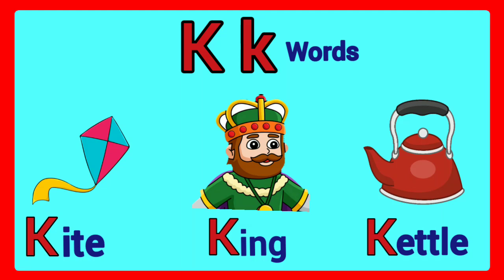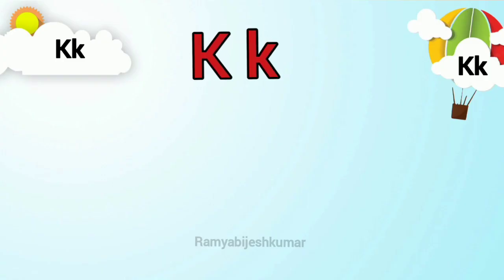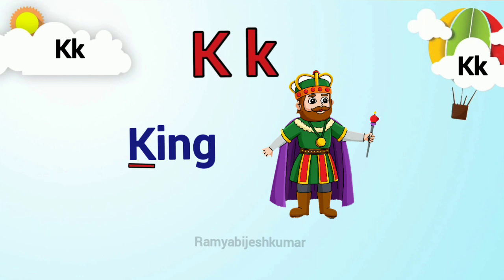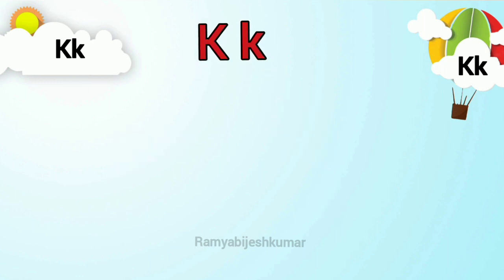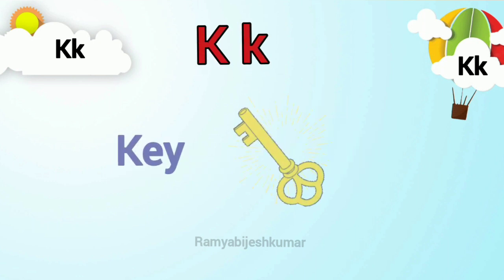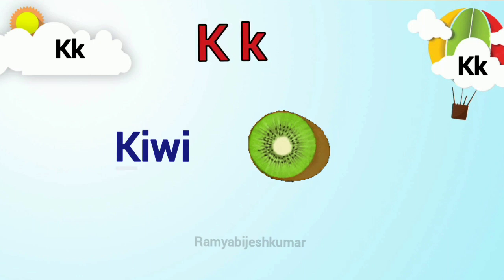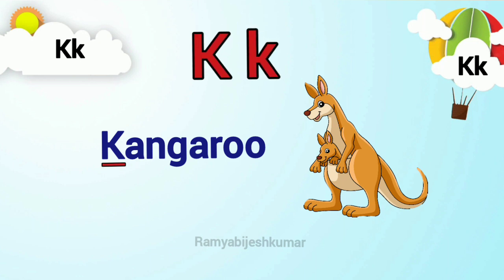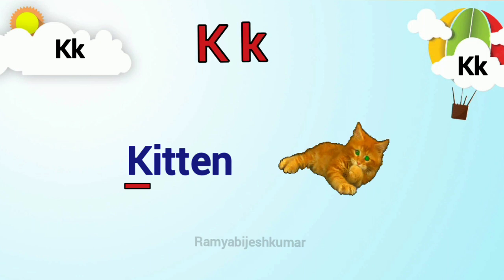K words in english/k phonics sound/k words for kids/words starting with k/lkg/kindergarten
Query solved :
k words in english
k words for kids
words starting with k
phonics
k letter words
k words english
english k words
words starting with letter k
lphabet k words